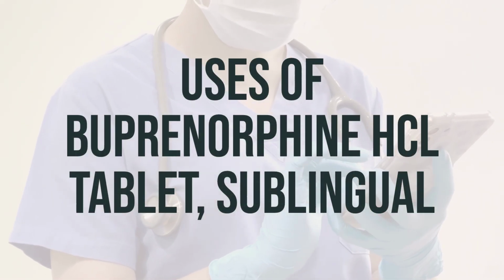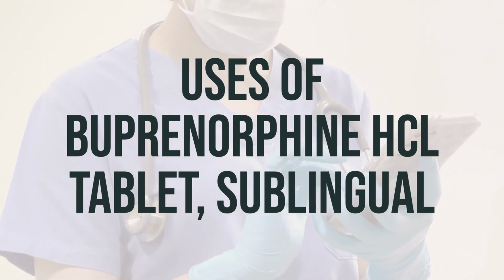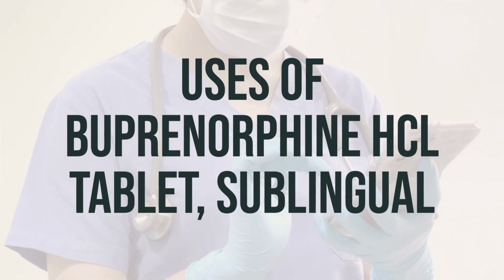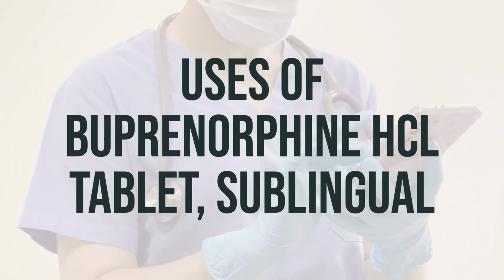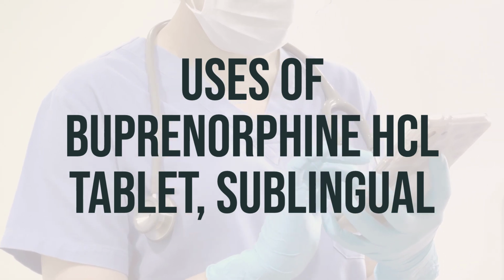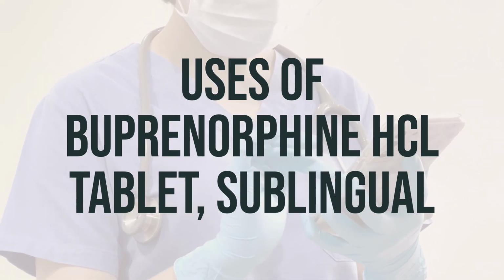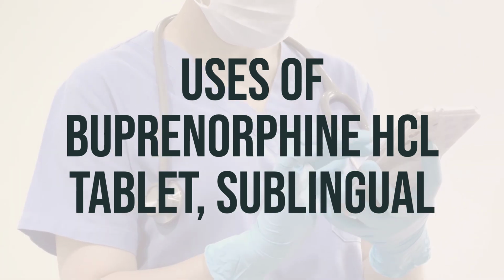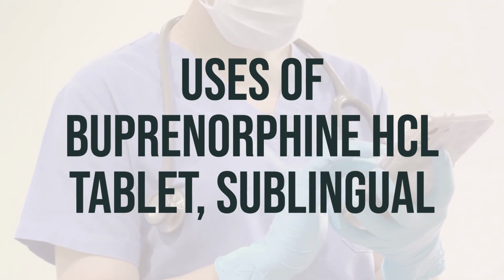How to use Buprenorphine Hcl Tablet, Sublingual - Explain Uses,Side Effects,Interactions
Buprenorphine Hcl Tablet, Sublingual is used to treat opioid use disorder. It belongs to a class of drugs called mixed opioid agonist-antagonists and helps prevent withdrawal symptoms caused by stopping other opioids. It is used as part of a complete treatment program for opioid use disorder, which may include compliance monitoring, counseling, behavioral contract, and lifestyle changes. It is important to ask your doctor or pharmacist if you should have naloxone available to treat opioid overdose, and to also teach your family or household members about the signs of an opioid overdose and how to treat it. The daily dosage and the optimal timing for taking this medication can vary depending on the individual's needs, so it is important to follow the recommendations of your healthcare provider.
d709